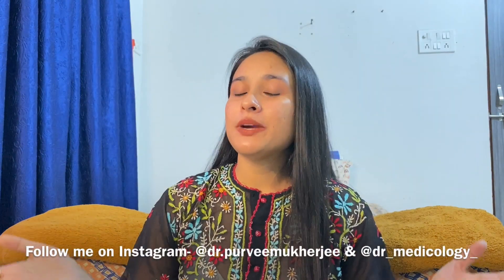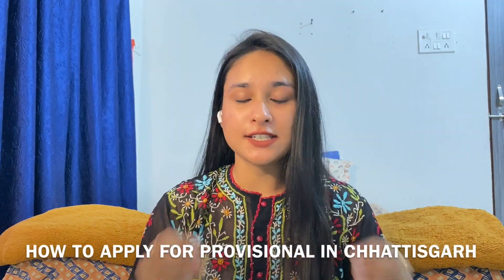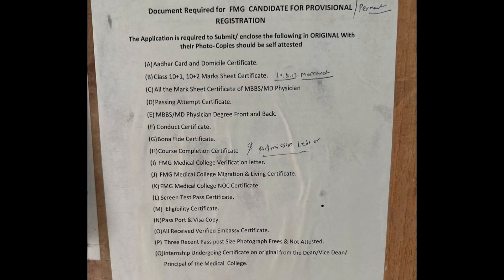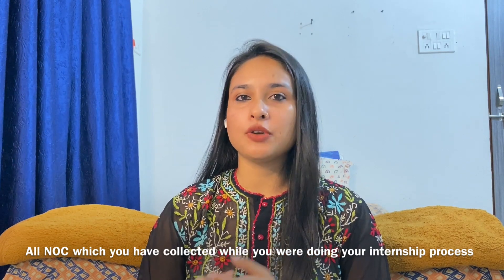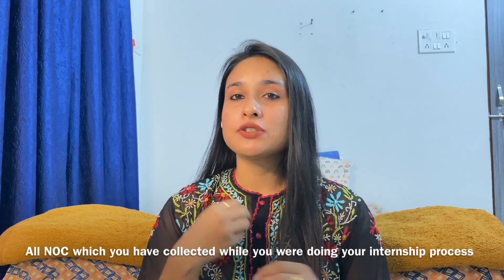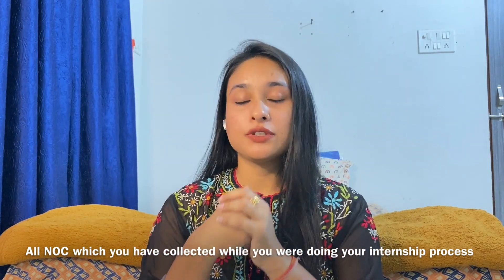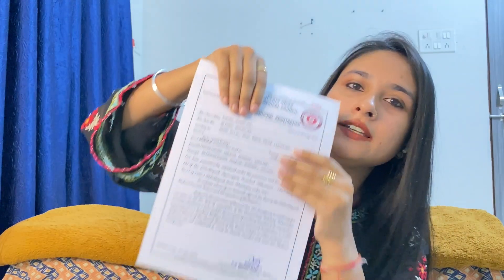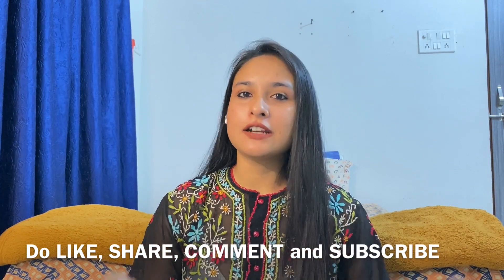How to apply for PROVISIONAL CERTIFICATE in CHHATTISGARH for FMGs | Fully explained | MUST WATCH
Hey everyone, How are you? I hope you allare doing good. Today I explain processof provisional certificate in CHHATTISGARH.

❤️M O R E  P L A Y L I S T❤️